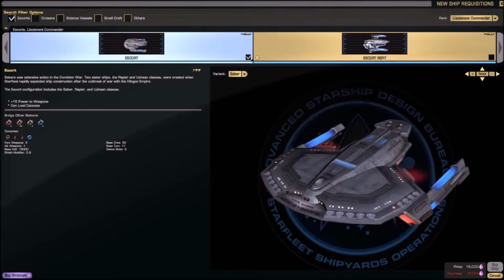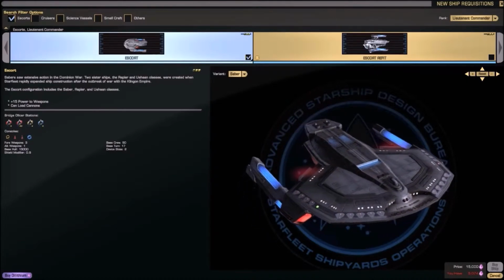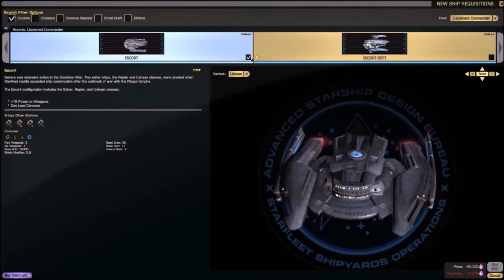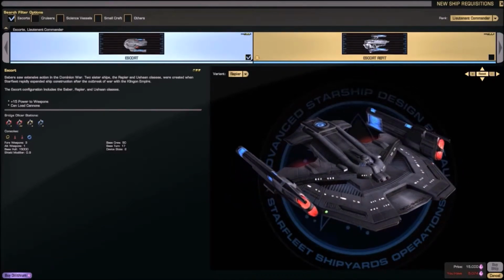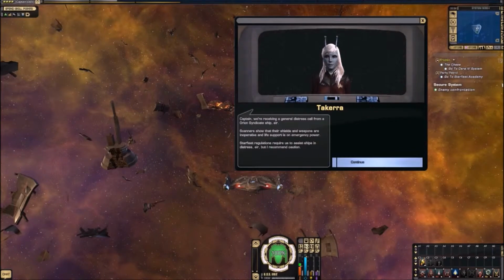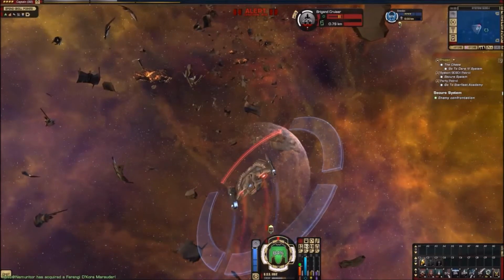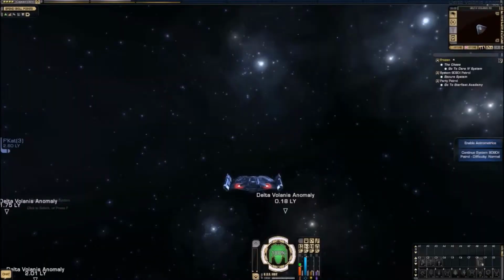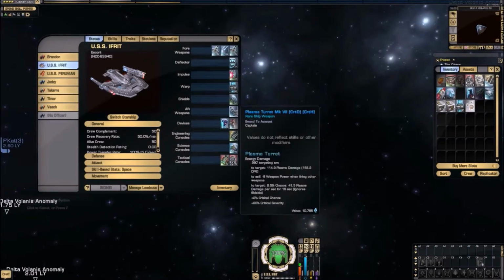Star Trek Online: Saber Escort Review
This is my review on the Saber class Escort.  I will be going over stats of the ship, each of the designs and performance of the ship.

Please consider disabling Ad Block to help my Channel grow and to bring you better games and reviews.  Thank you.